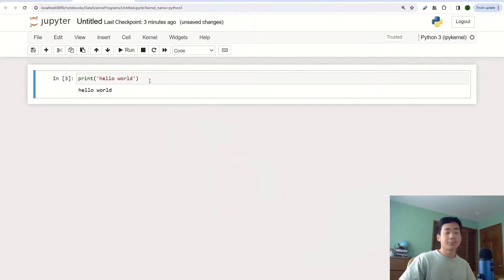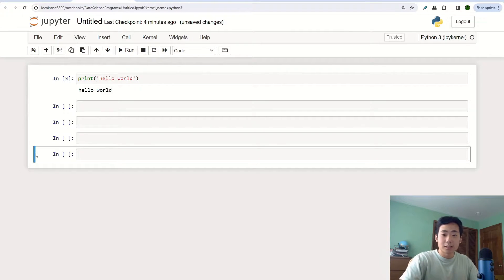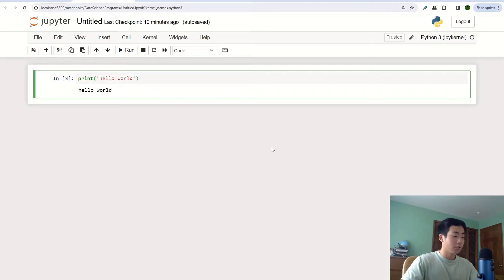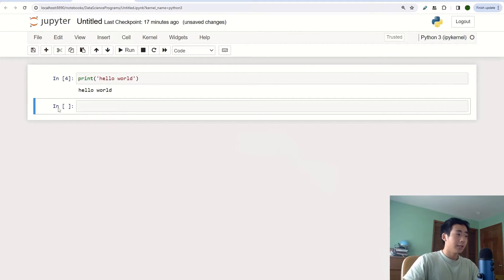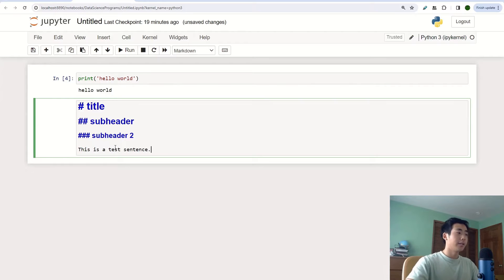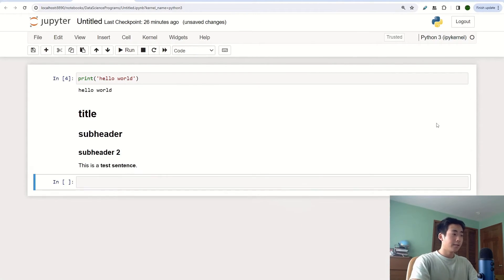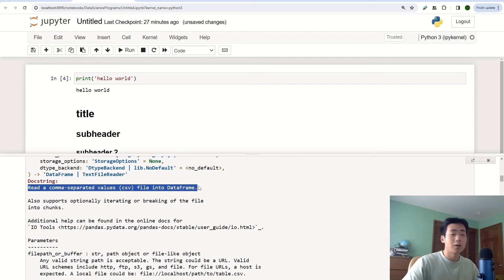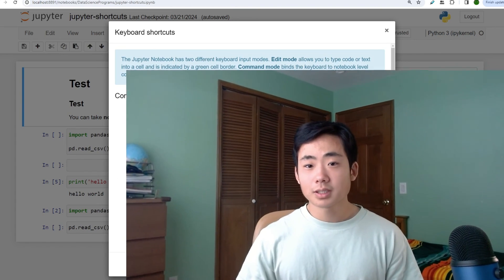5 Keyboard Shortcuts Every Python Programmer Should Know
This video will give you 5 keyboard shortcuts that are very useful in Python Jupyter Notebook, along with a full list of shortcuts at the end!

⏰ TIMESTAMPS:
0:00 - Intro
0:12 - Creating a New Cell
1:18 - Deleting a Cell
1:49 - Running the Cell
2:20 - Markdown
4:18 - Python Method Dictionary
6:06 - Outro